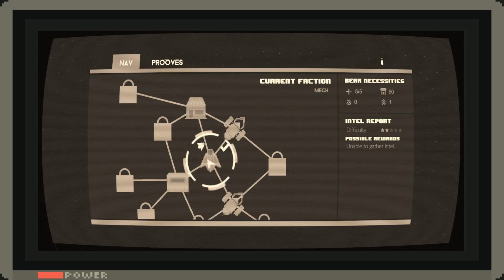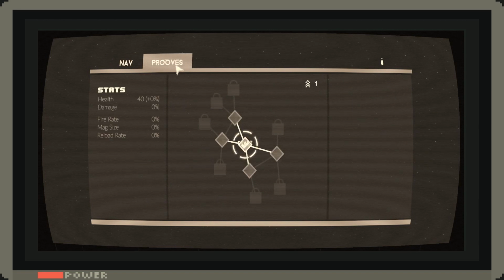Dad on a Budget: Rightfully, Beary Arms - First Impressions (Early Access)